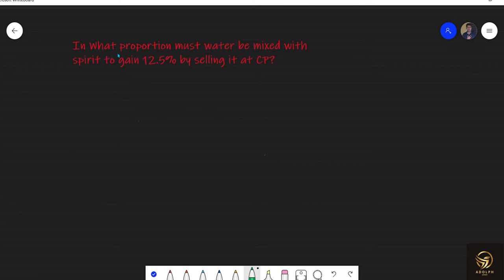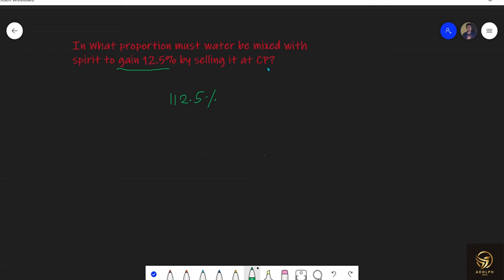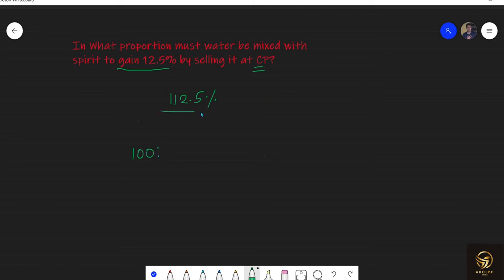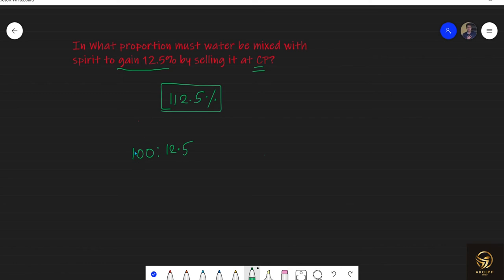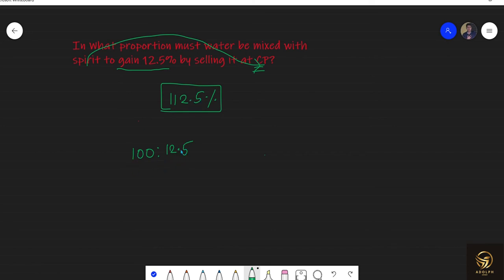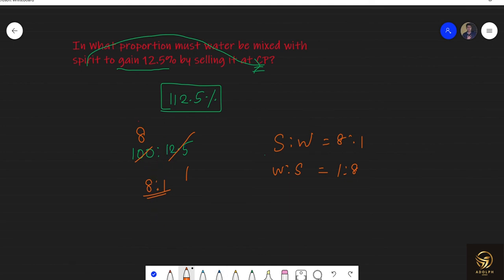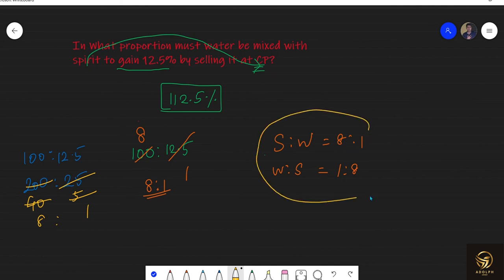Cambridge Mathematics_IGCSE_ Number_Ratio